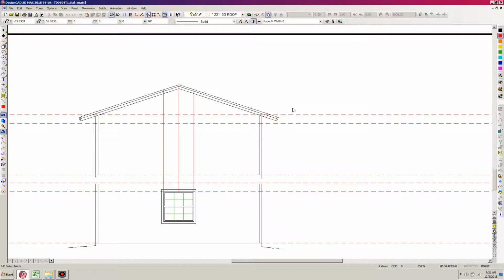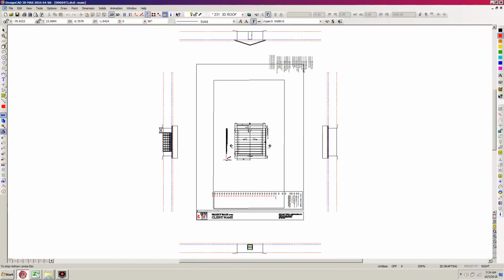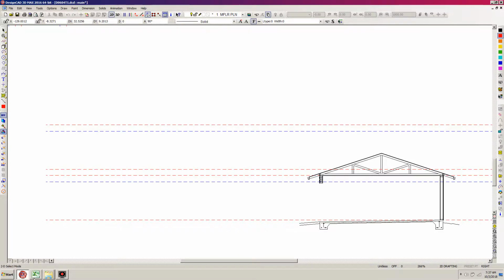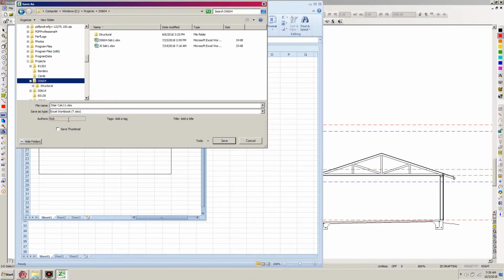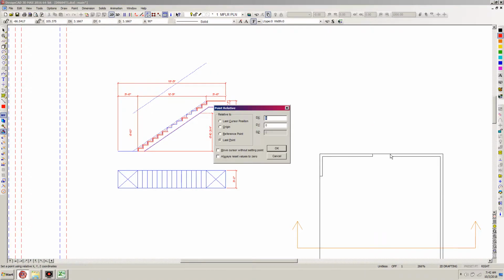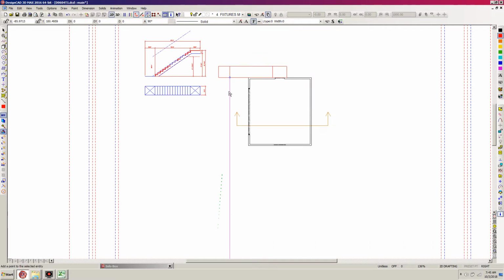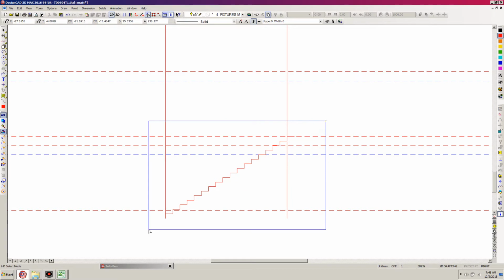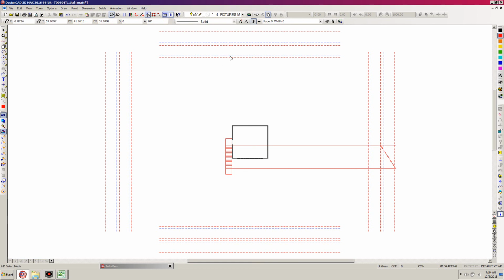Dcad Lesson 22A Floor Plan